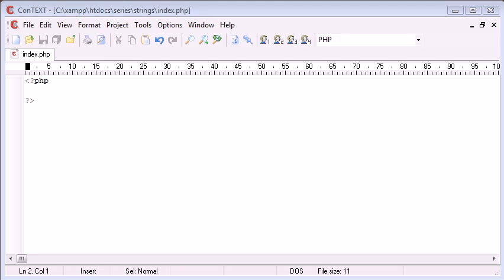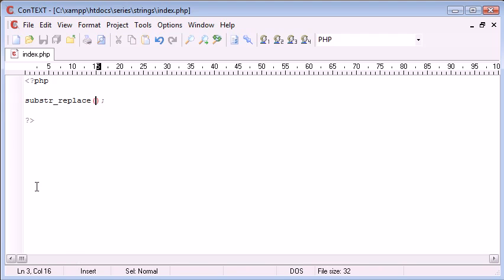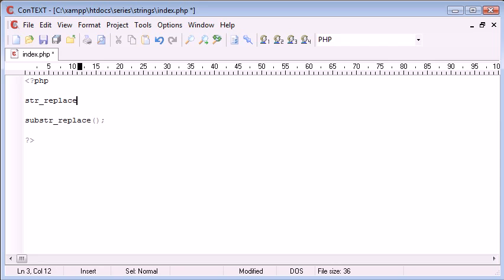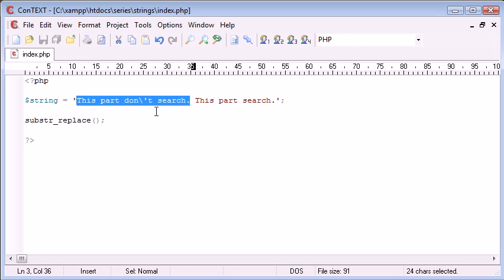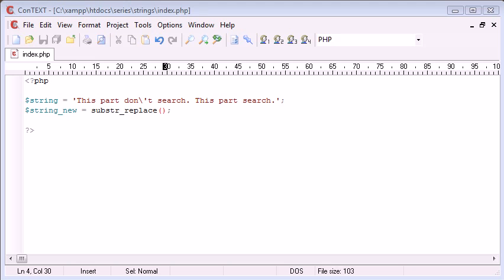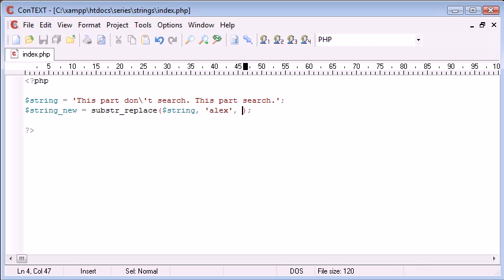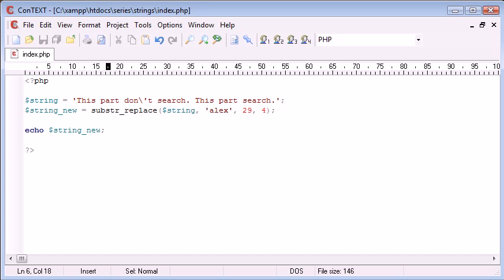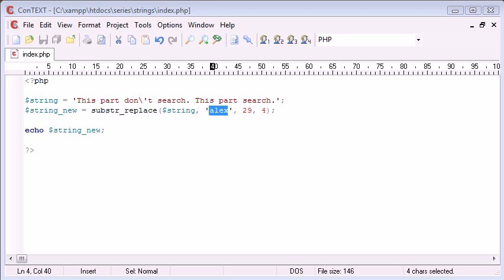Beginner PHP Tutorial - 50 - String Functions_ Replacing Part of a String